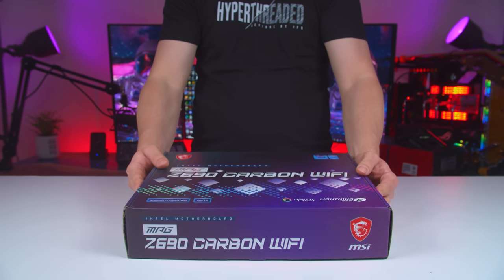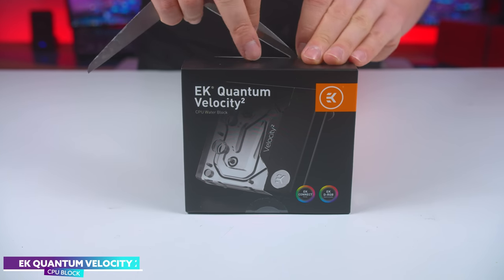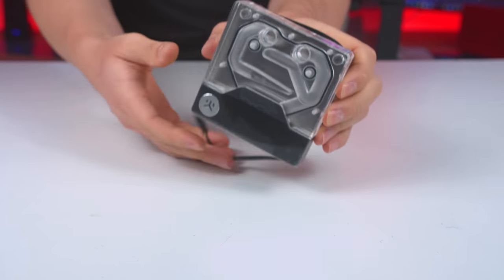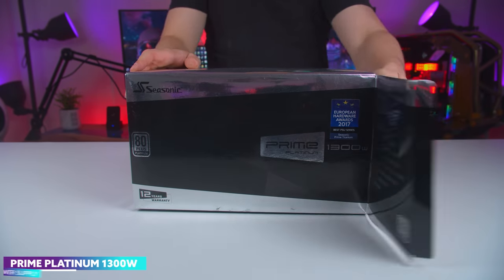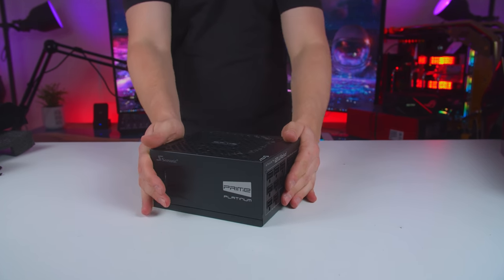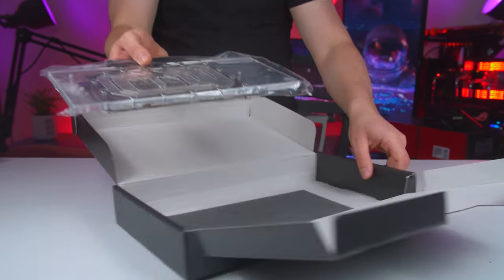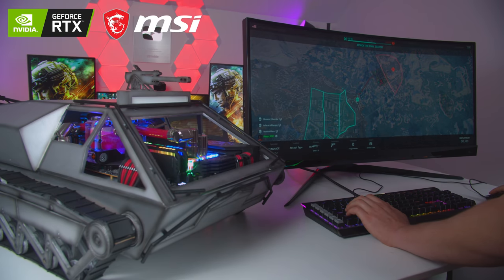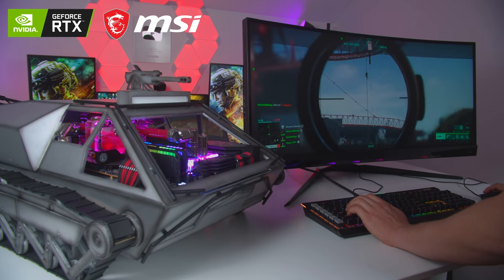I Built a $10000 Water Cooled Battlefield TANK PC - RTX 3090 + 12900K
I Built a $10000 Water Cooled Battlefield TANK PC - RTX 3090 + 12900K. This battlefield 2042 custom water cooled tank pc build is the best gaming PC money can buy right now. We have two MSI RTX 3090 GAMING X TRIO graphics cards inside, an intel i9 12900k and its all fully water cooled with ek water blocks. I hope you all enjoy this time lapse and dont forget to enter the battlefield Code giveaway by commenting on the video!

NVIDIA GeForce RTX™ 30 Series

INTEL CORE I9 12900K CPU

MSI SPATIUM M480 NVMe

CORSAIR DOMINATOR PLATINUM RAM DDR5

EK QUANTUM VELOCITY 2 CPU BLOCK

SEASONIC PRIME 1300W POWER SUPPLY

LIAN LI UNIFAN SL120 FANS

EK SE 360 RADIATOR

EK QUANTUM FITTINGS

EK QUANTUM VECTOR GPU BLOCK

EK QUANTUM VECTOR BACKPLATE

EK QUANTUM KINETIC FLT 80 COMBO

EK TUBING